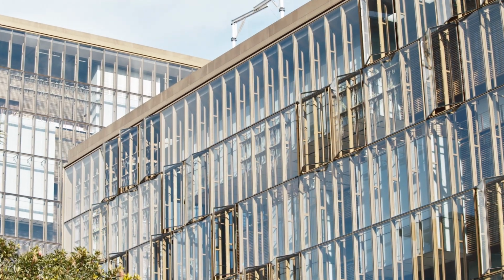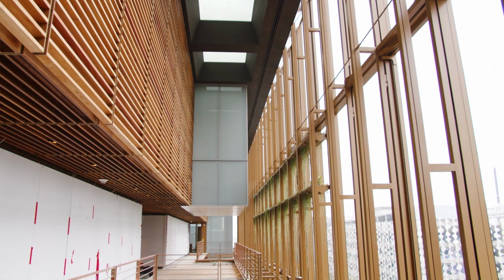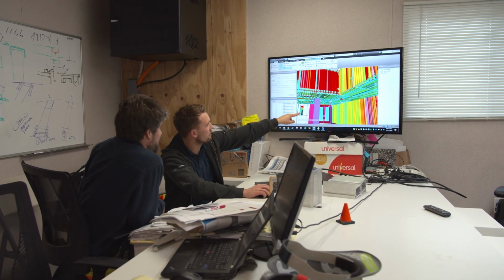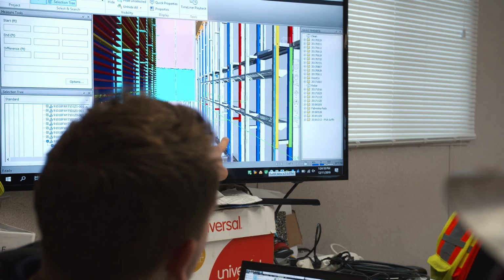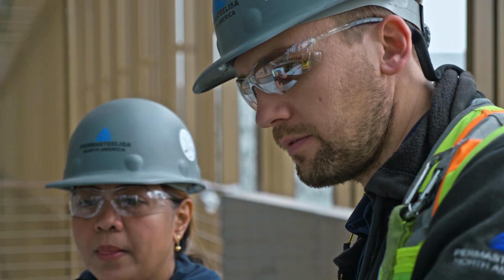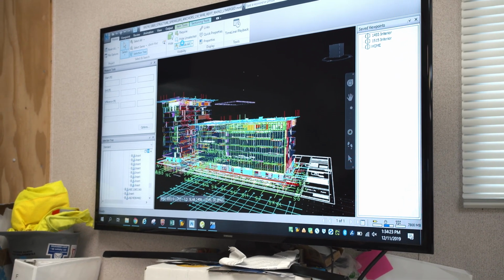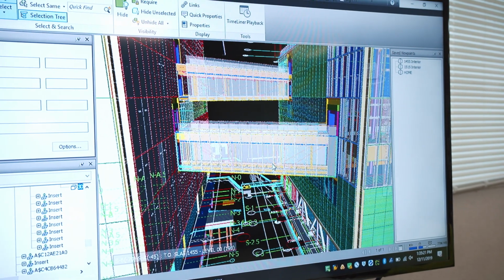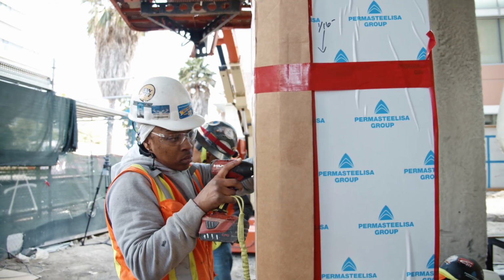Uber Headquarters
A new corporate headquarters for the mobility company UBER is taking shape. The building is as innovative with a unique feature transparent, motorized "breathing" façades.
Watch the video to learn about more features!